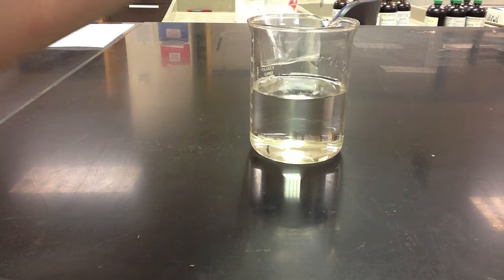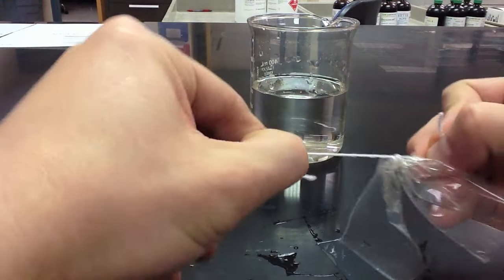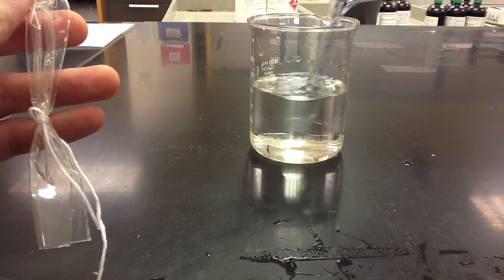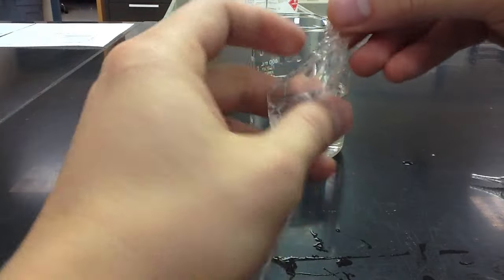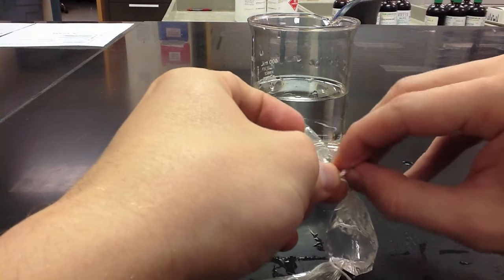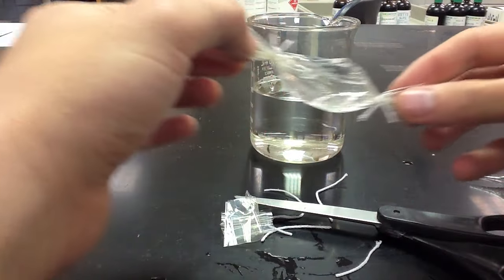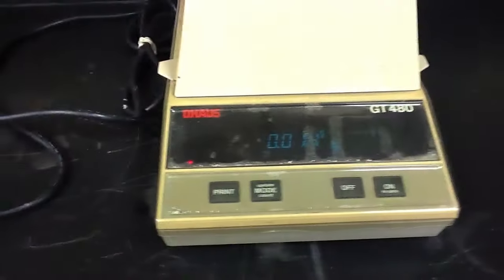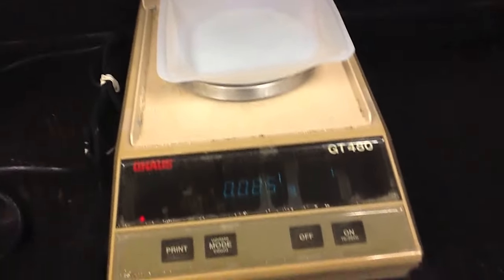Lab Protocol - Dialysis Tubing Experiments (Unit 7 Diffusion)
In this tutorial I discuss how we use dialysis tubing in experiments 6.2 and 6.3.  For more information regarding the actual outcomes of these experiments, please refer to the reviews regarding these experiments.